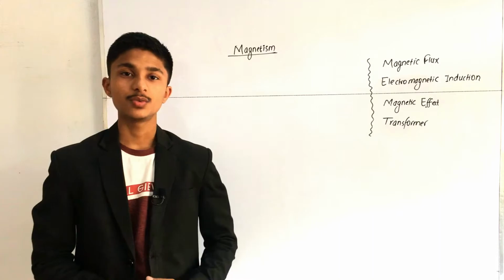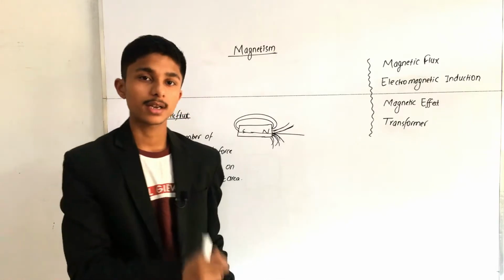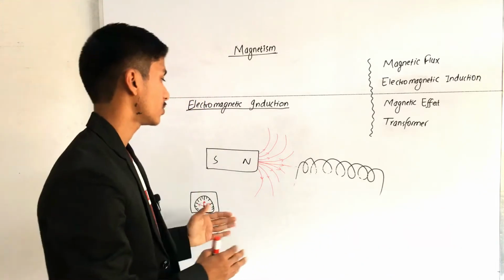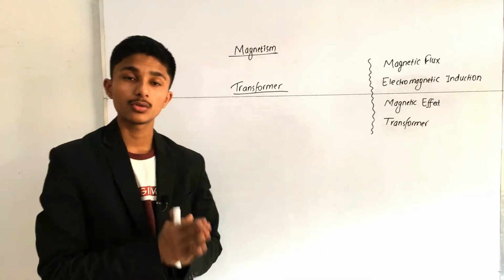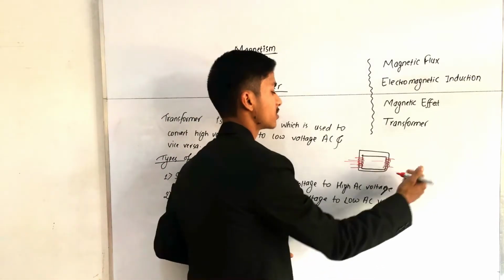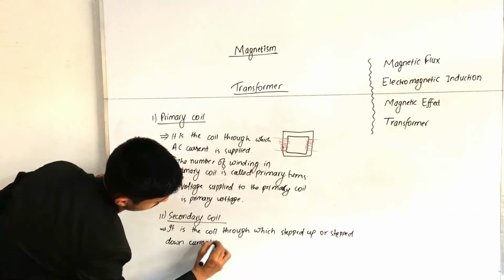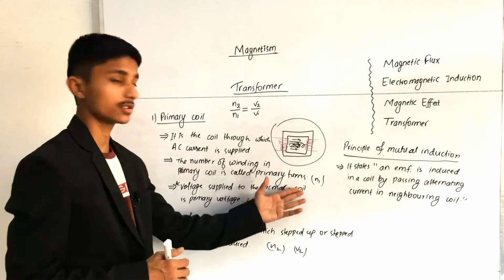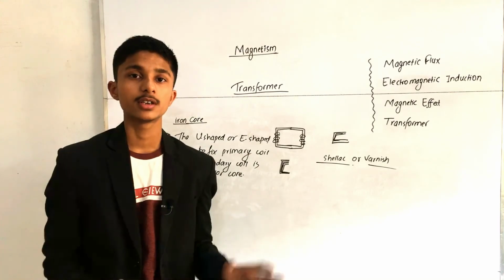Magnetism || Incredible Study lifelongconcepts [Watch in 1080p]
In this video, you will study about electromagnetic induction, magnetic flux, magnetic effect & transformer.
Magnetism:-
Magnetism is the force exerted by magnets when they attract or repel each other. Magnetism is caused by the motion of electric charges. Every substance is made up of tiny units called atoms. Each atom has electrons, particles that carry electric charges.
Magnetic flux:-
Magnetic flux is defined as the number of magnetic field lines passing through a given closed surface of unit area.
Magnetic effect:-
When electric current flows through a current carrying conductor, it produces a magnetic field around it.This effect is called magnetic effect.
Transformer:-
A transformer is a device used in the power transmission of electric energy. The transmission current is AC. It is commonly used to increase or decrease the supply voltage without a change in the frequency of AC between circuits. The transformer works on basic principles of electromagnetic induction and mutual induction.

ミ💖 SUPP❤RT ME :-) 💖彡